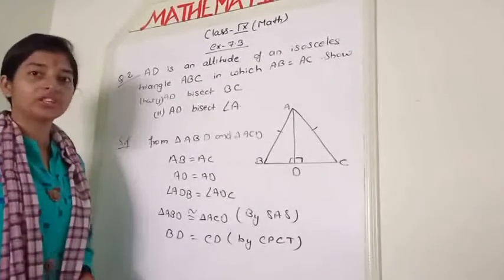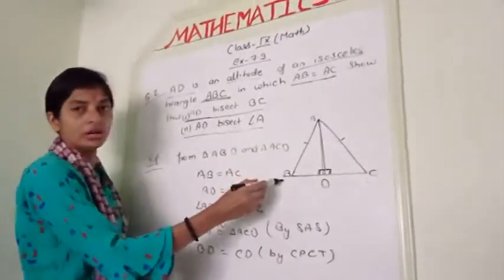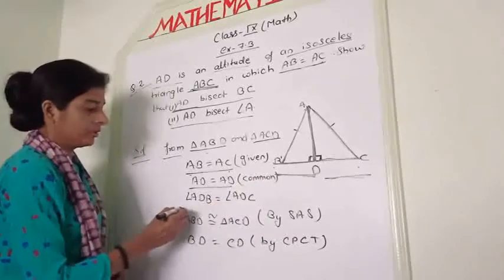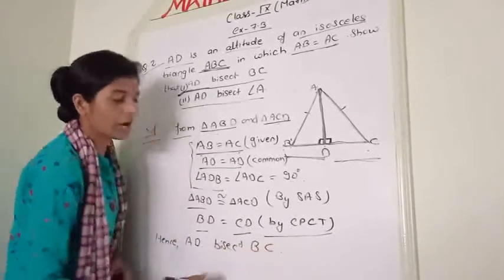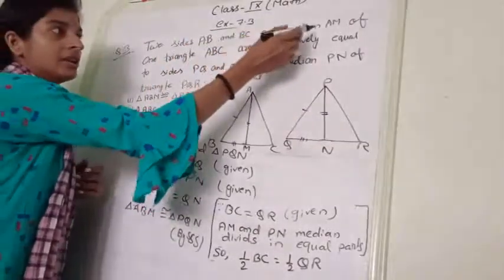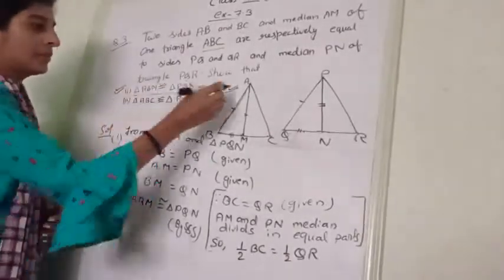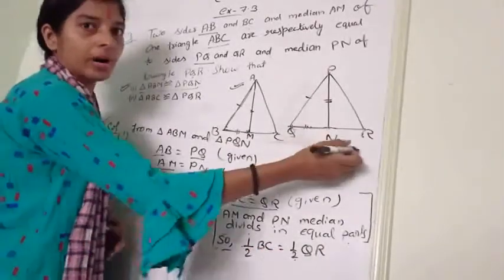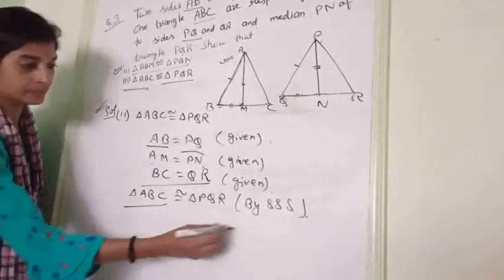STD IX Math Ex 73 part 2